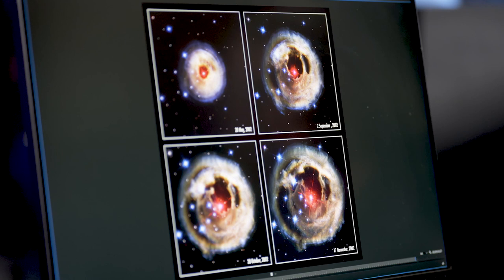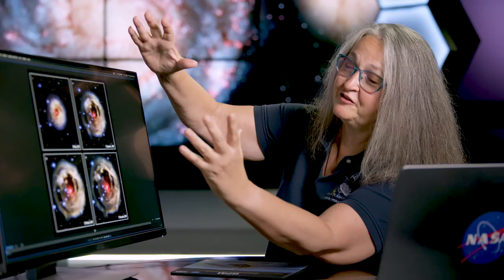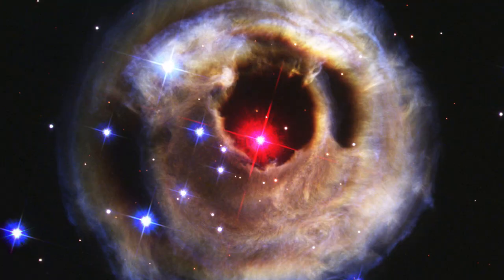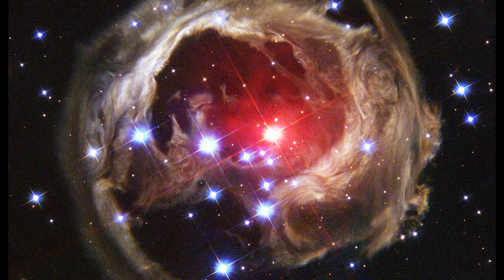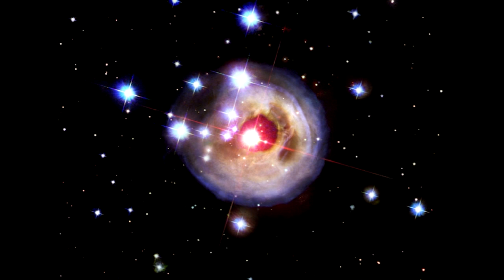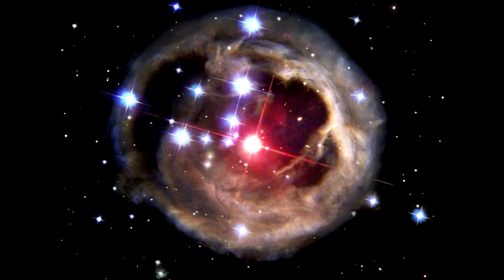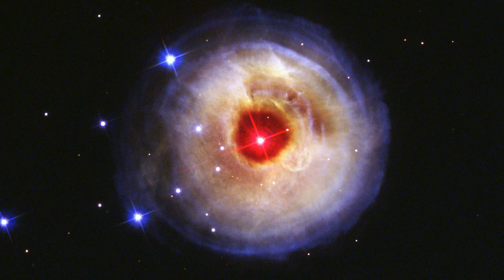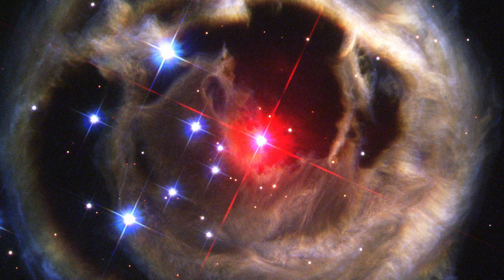Hubble’s Inside The Image: V838 Mon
The Hubble Space Telescope has taken over 1.5 million observations over the years. One of them is the breathtaking image sequence of V838 Monocerotis (V838 Mon).

Called a light echo, the expanding illumination of interstellar dust around the star has been revealing remarkable structures in the dusty cloud ever since the star suddenly brightened in January 2002. V838 Mon temporarily became 600,000 times brighter than our Sun, until it faded in April 2002. It was one of the brightest stars in the entire Milky Way. The reason for the eruption is still unclear.

In this video, Dr. Padi Boyd explains this fascinating piece of history, teaching us some of the interesting science behind this famous Hubble image.

Producer & Director: James Leigh

Editor: Lucy Lund

Video Credit:
Credit: ESA/Hubble (M. Kornmesser & L. L. Christensen), A. Fujii, Robert Gendler, Digitized Sky Survey 2, Panther Observatory, Steve Cannistra, Michael Pierce, Robert Berrington (Indiana University), Nigel Sharp, Mark Hanna (NOAO)/WIYN/NSF

“Moving Headlines” by Immersive Music (Via Shutterstock Music)